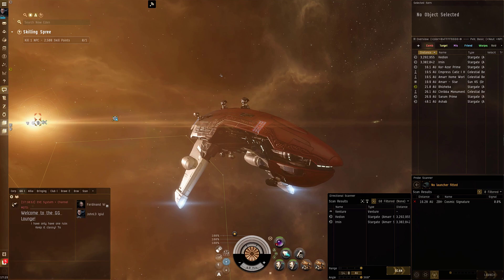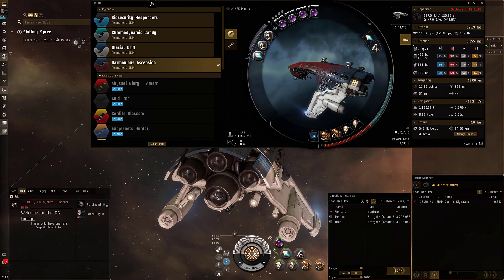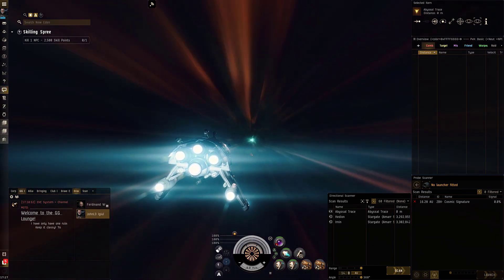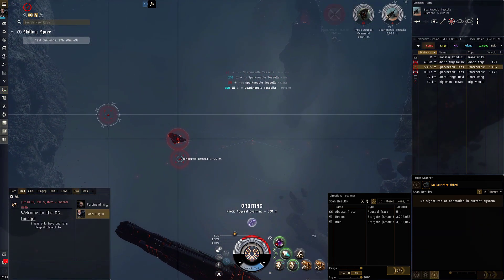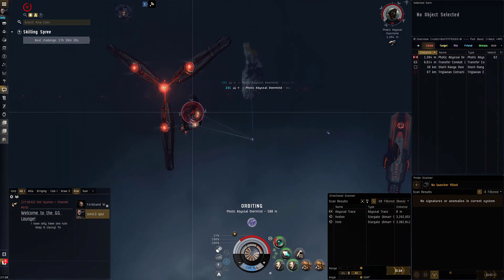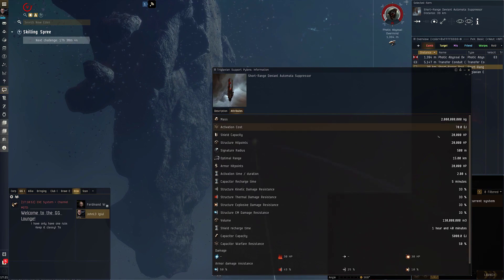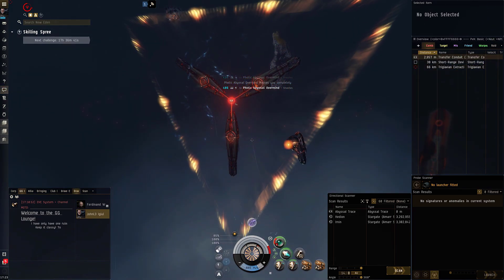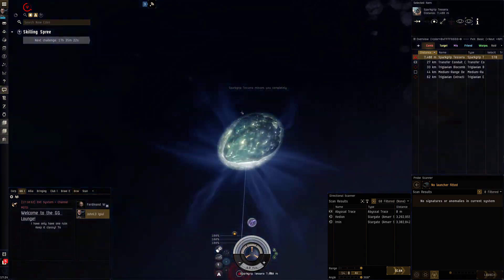Eve Online - Punisher Lost to the Abyss!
I channel my inner AceFace and jump into the abyss. :)

In game Channel: "GG Lounge"